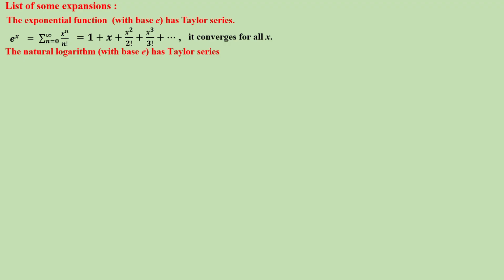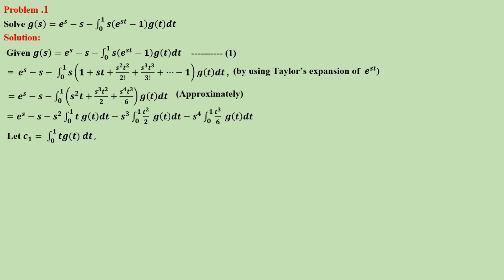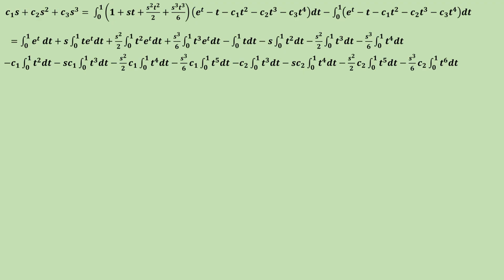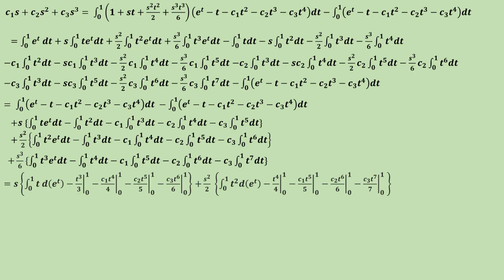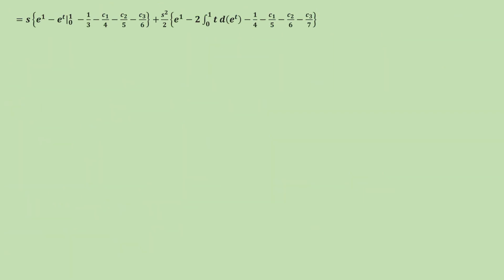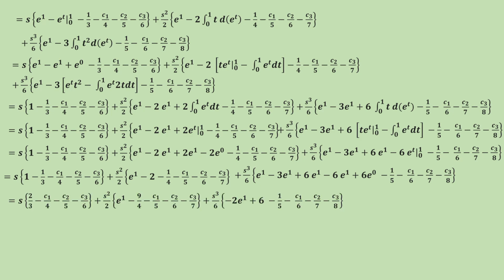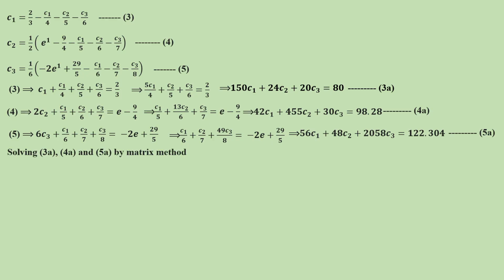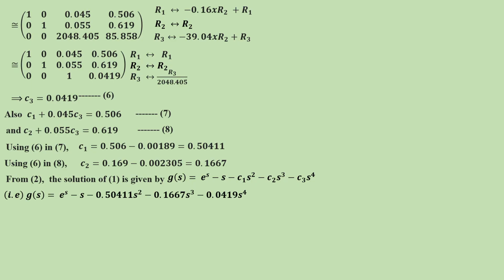Linear Integral Equations 15